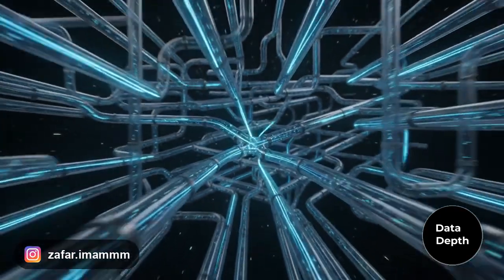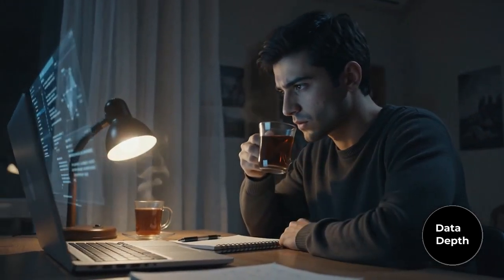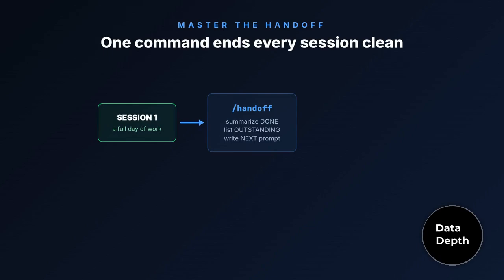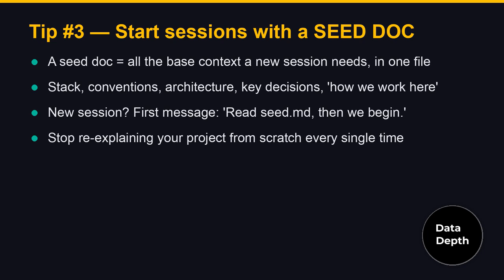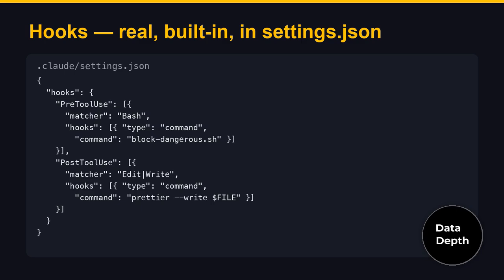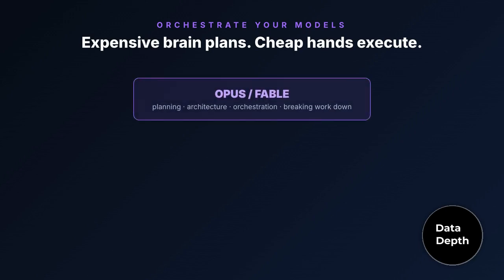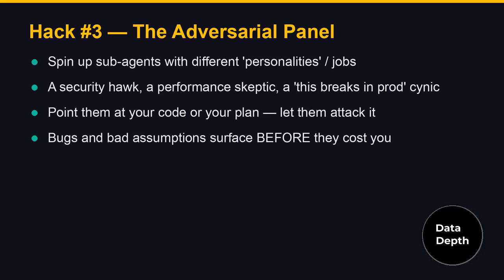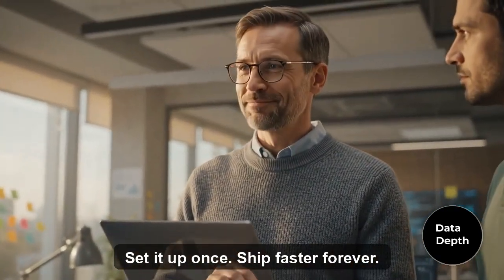You're Using Claude Code Wrong | How Pros Build a Mini-OS Around the Agent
Most people use Claude Code like a smarter chat box. The power users build a whole system around it — and it's the difference between okay results and insane ones. In this video I break down the exact "mini operating system" pros use, in 3 layers: context management, automation, and elite prompting. Every command, hook, and template is free in the repo below.

What's built-in vs. what you set up yourself — I tell you clearly in the video so you're never confused.

Chapters:
0:00 Why pros crush it: a mini-OS around Claude
0:56 The 3 layers
1:31 LAYER 1 — Context management
2:16 Write the plan to plan.md (survives compaction)
3:33 Master the handoff (build a /handoff command)
4:38 Start sessions with a seed doc
5:13 LAYER 2 — Automate everything
5:21 Run toward a /goal autonomously
5:57 Control it from your phone
6:28 Hooks: auto-format + block dangerous commands
7:24 Orchestrate your models (plan vs execute)
8:09 LAYER 3 — Elite prompting
8:17 The Interview + The Interrogation
8:58 Adversarial panels
9:33 The whole system, one screen
10:22 Get the free starter kit

(link your previous Claude Code video here)